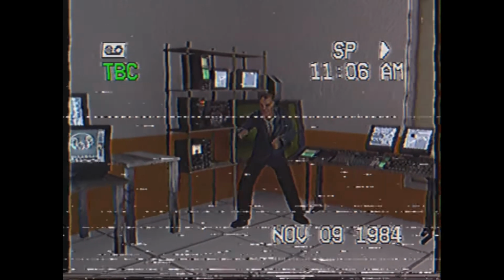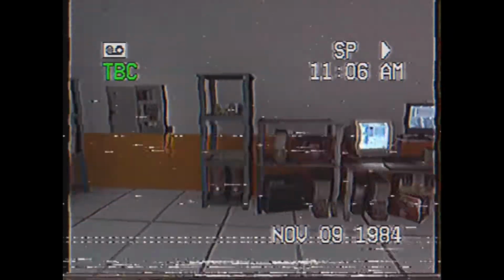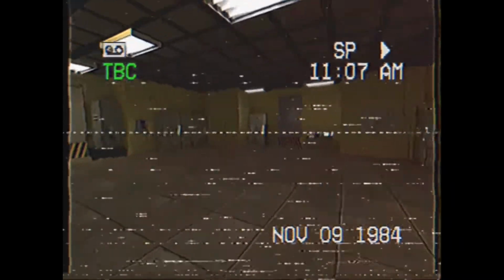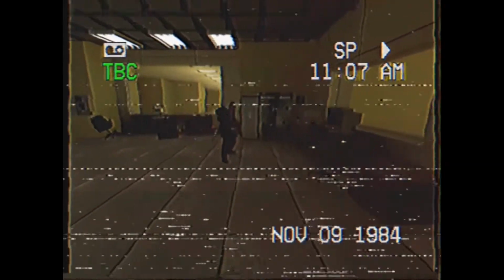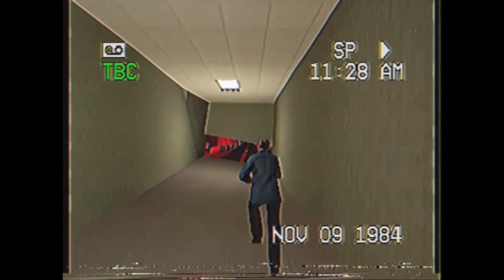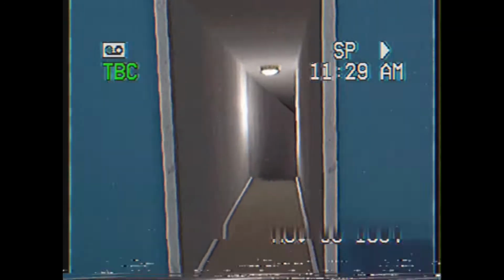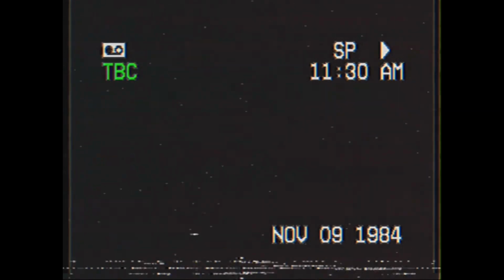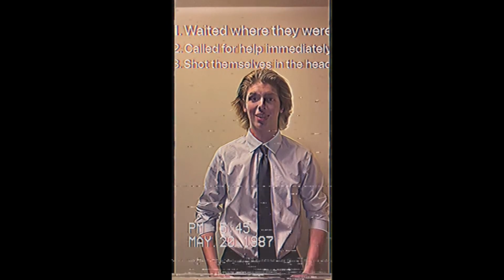The BackRooms Incident (short film)